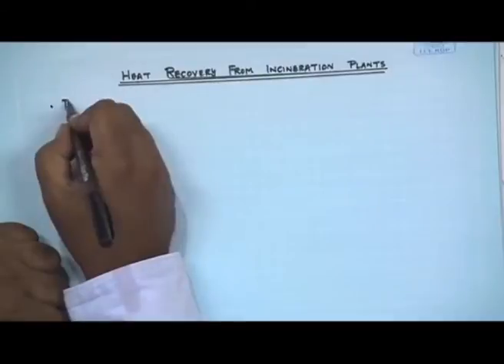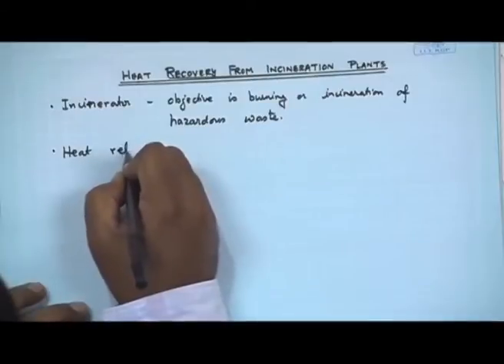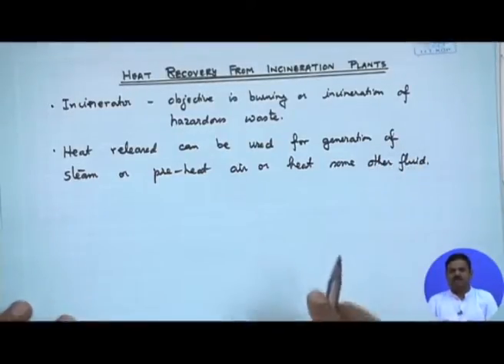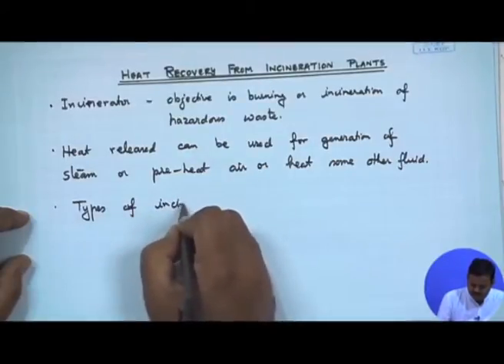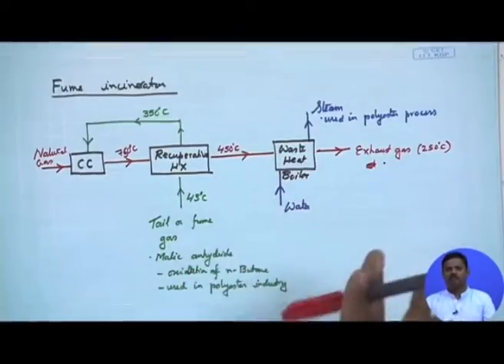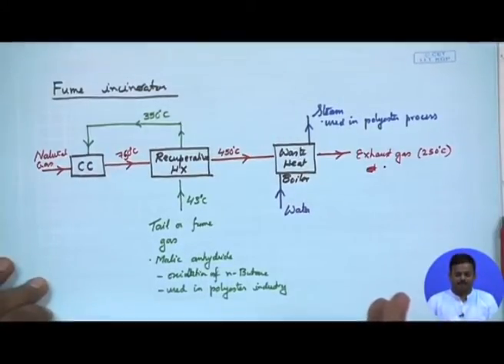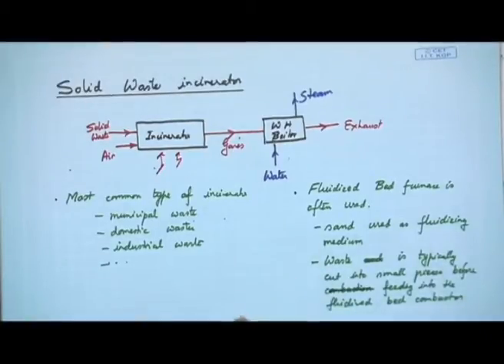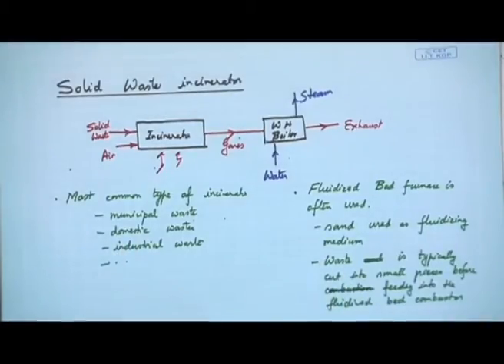Waste Heat Recovery from Incinerator Plants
Course: Energy Conservation and Waste heat Recovery